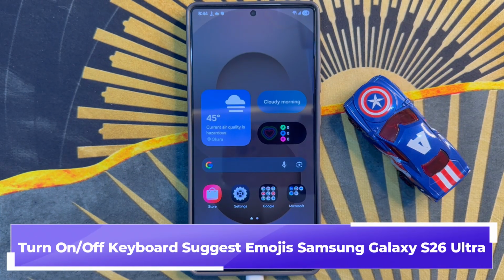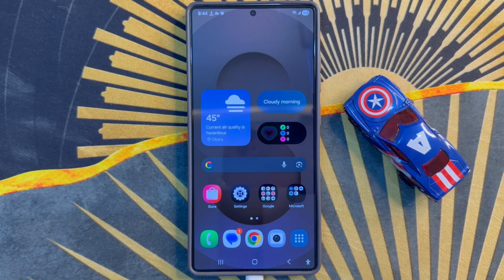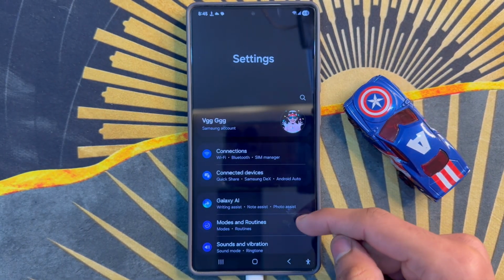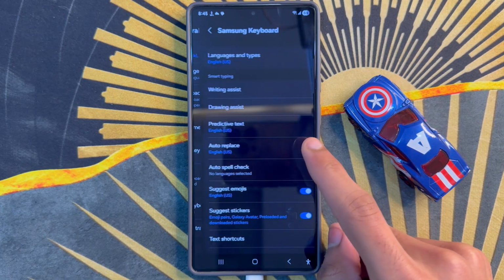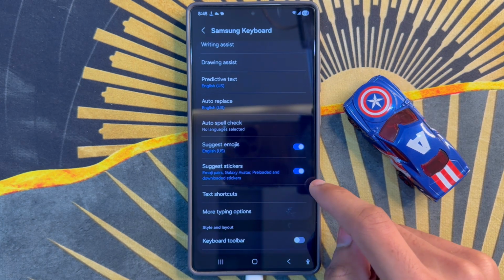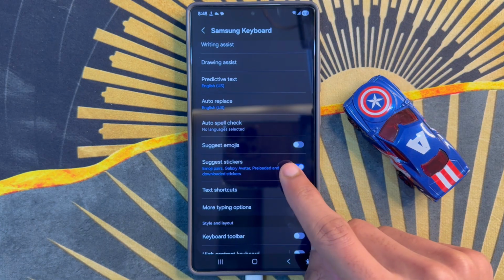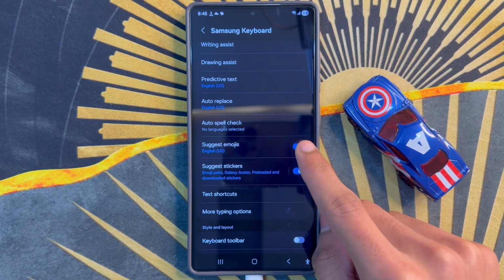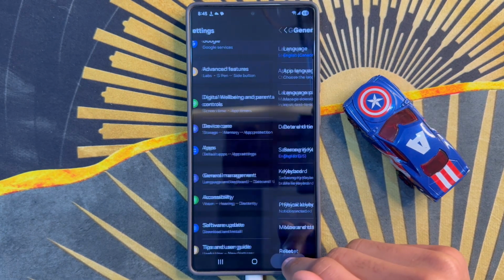How to Turn On/Off Keyboard Suggest Emojis Samsung Galaxy S26 Ultra